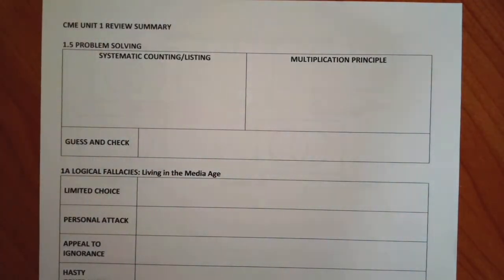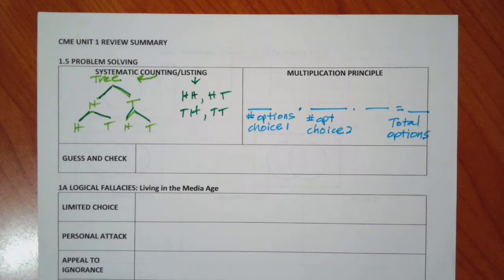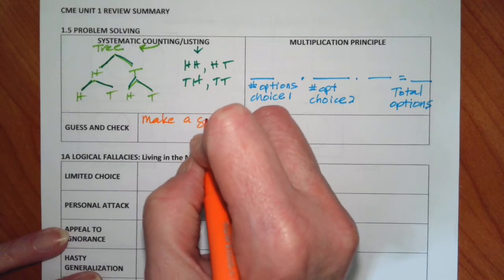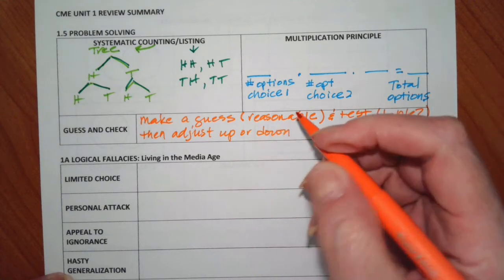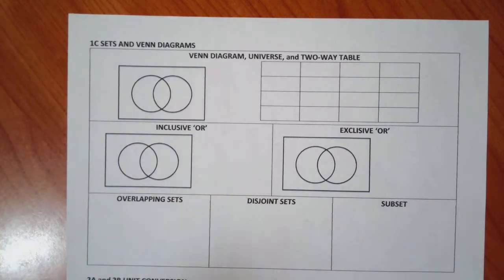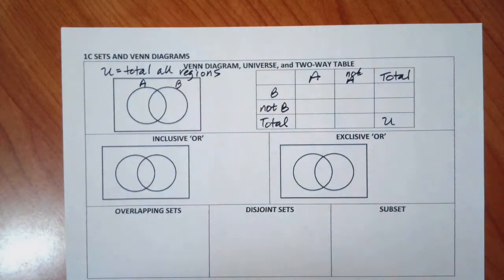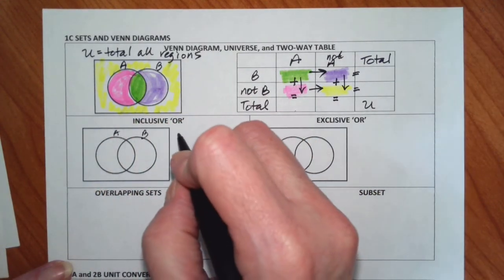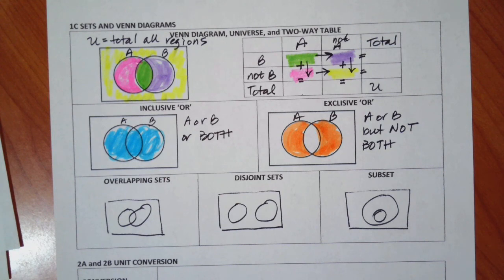CME Unit 1 Review part 1